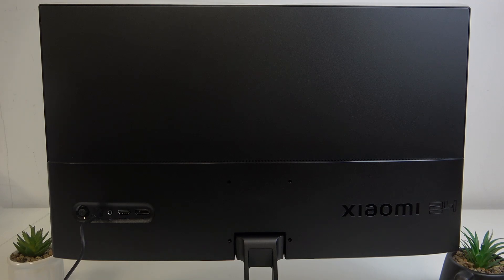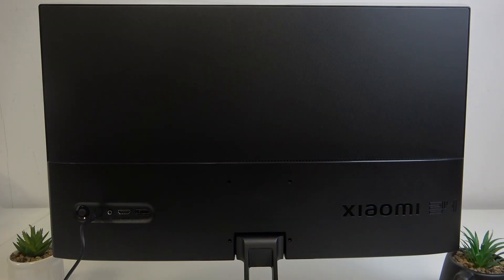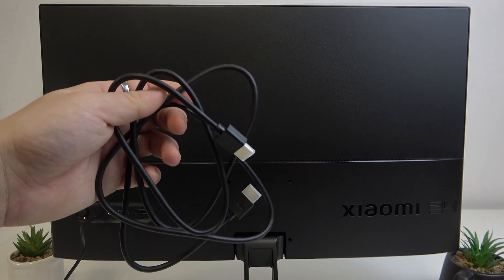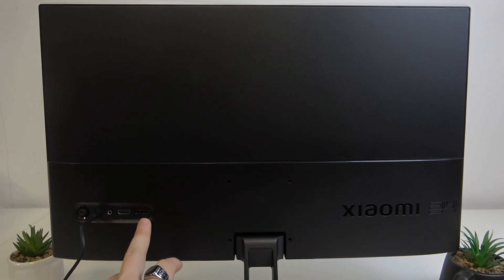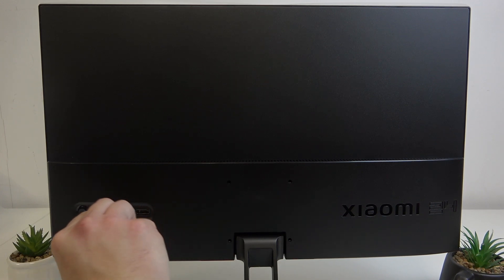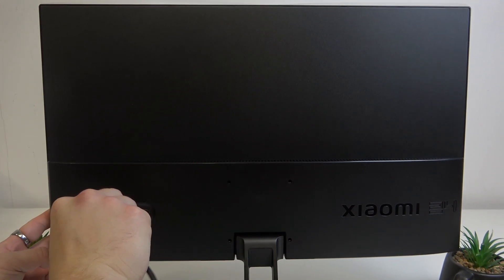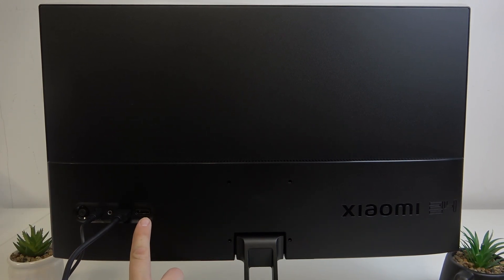How to Connect XIAOMI G24i to PC or Laptops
Want to connect your XIAOMI G24i monitor to a PC or laptop? In this quick guide, I’ll show you the simple steps to hook up your monitor via HDMI or DisplayPort for optimal display performance. Watch now to set up your XIAOMI G24i easily!

Possible Questions:

How do I connect my XIAOMI G24i monitor to a PC or laptop?
What cables do I need to connect the XIAOMI G24i to my laptop or desktop?
Why is my XIAOMI G24i not displaying anything when connected to my PC or laptop?